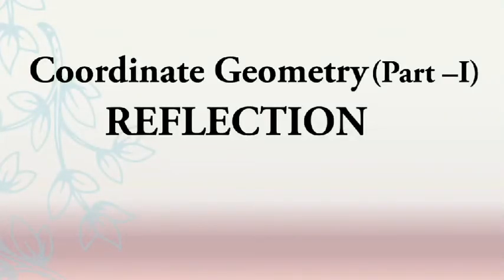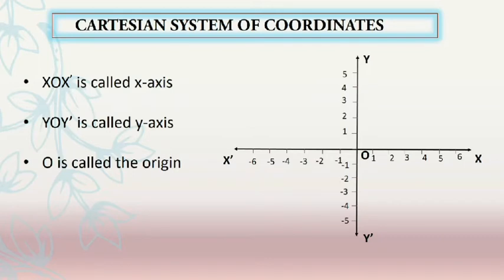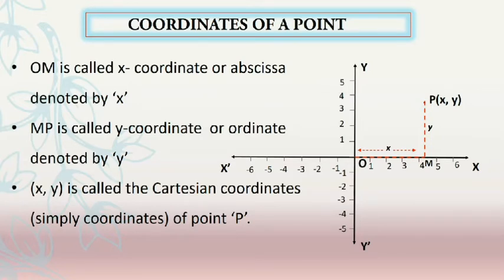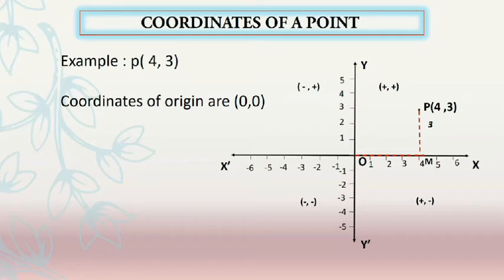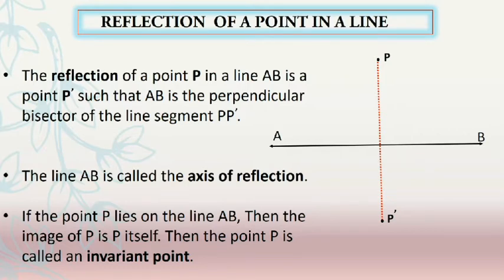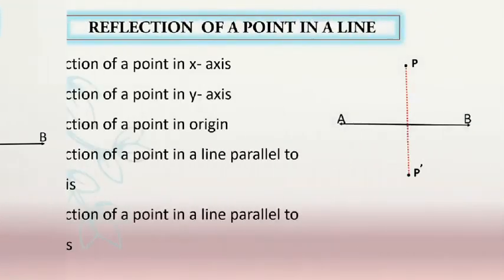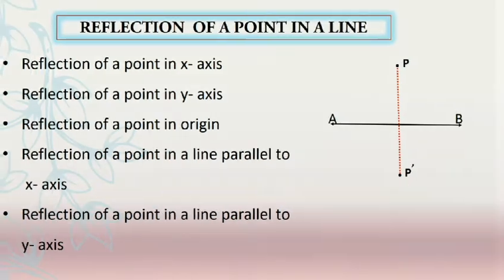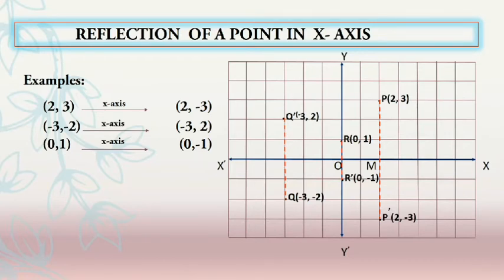REFLECTION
CL.10 MATHEMATICS